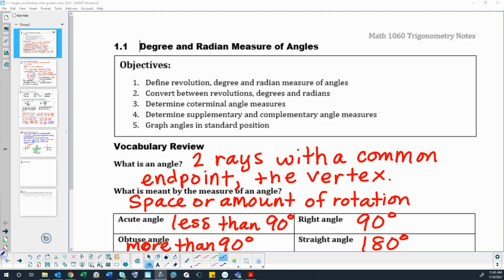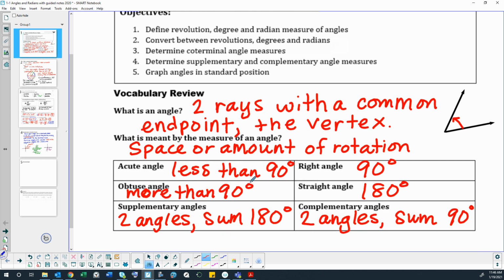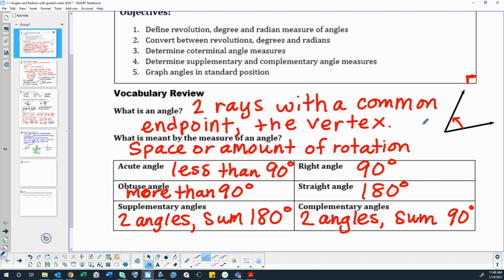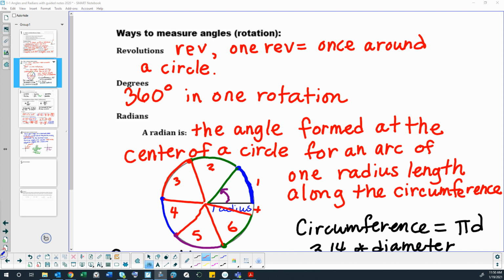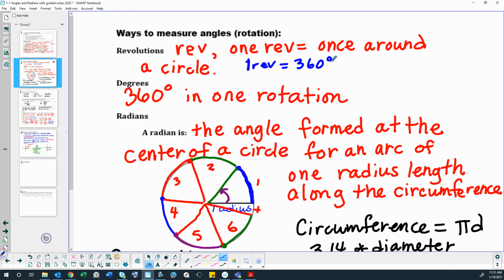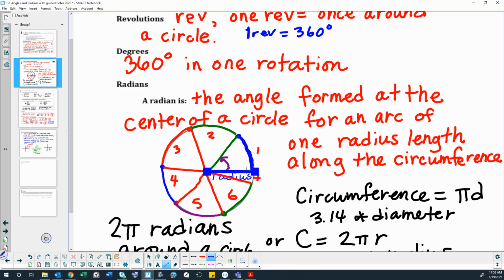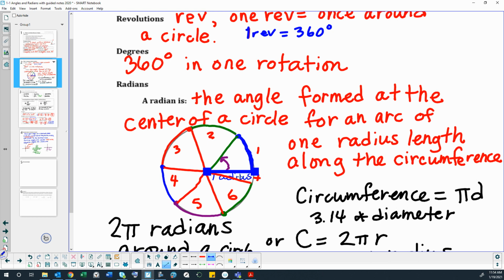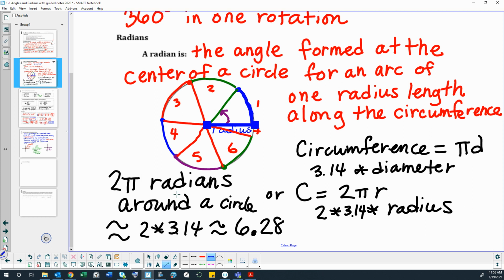Math 1060 1-1 Angles and Radians video 1